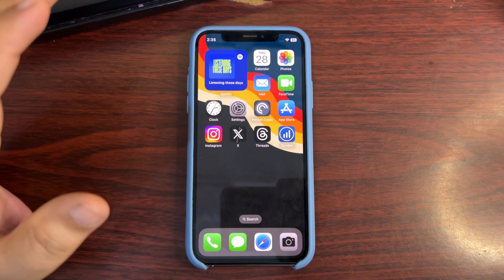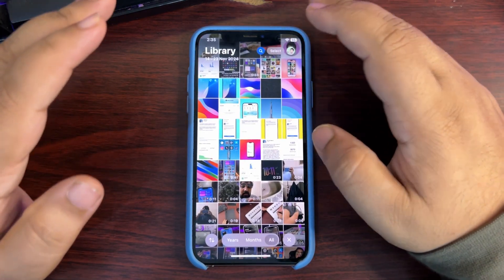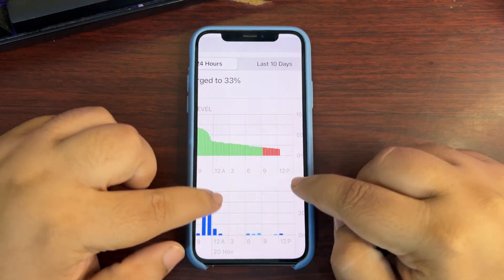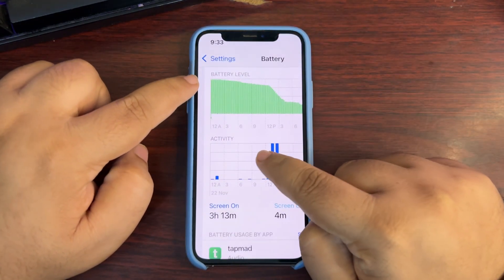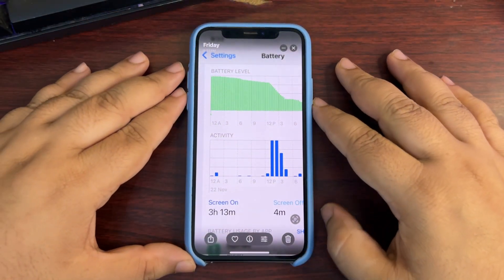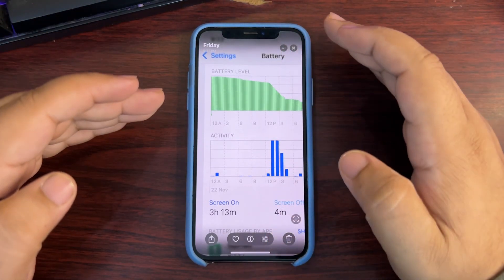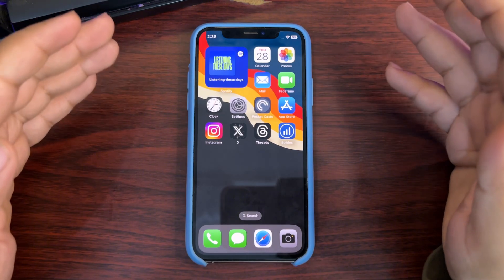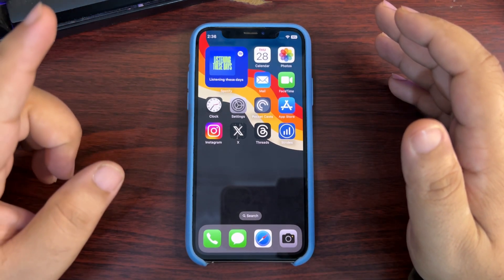iOS 18.1.1 Low Power Mode can Stop Battery Draining?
Couple of days ago, I made a video about Battery Draining on iOS 18.1.1 and I posted a solution for the Battery Draining
I got a response on that video
In this video, I talked about the iOS 18.1.1 Battery Draining and the Low Power Mode as a Solution

iOS 18.1.1 Battery Draining Issue and the Solution